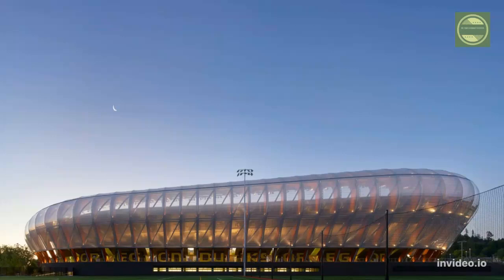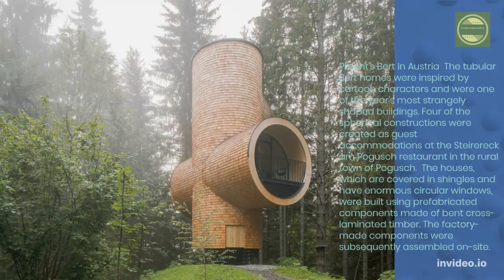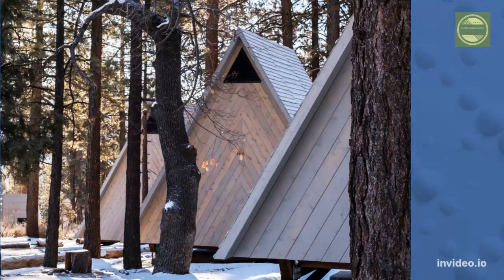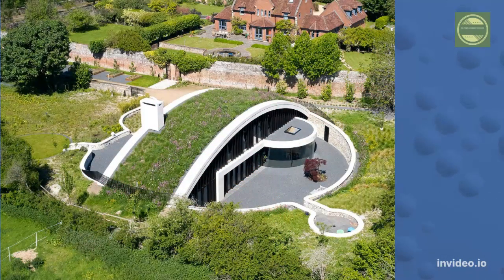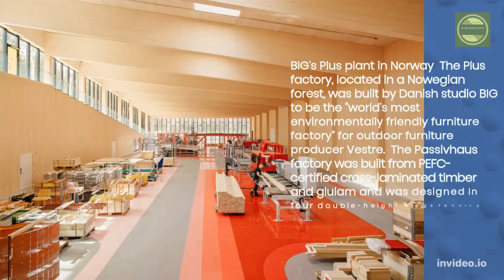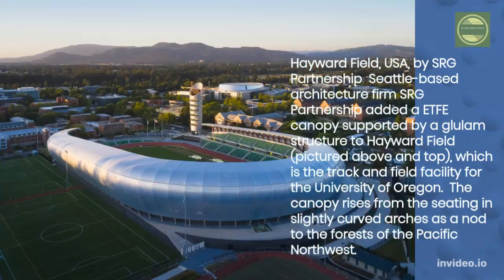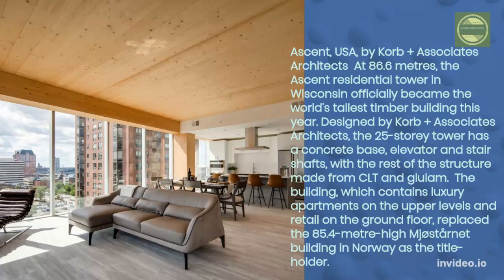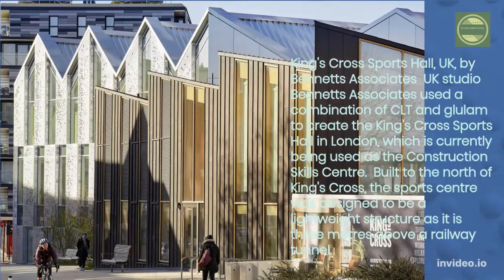2022: The Year of the Top Mass Timber Buildings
In this video, we're looking at the future of mass timber buildings, and how they're going to change the construction industry in 2022!

Mass timber buildings have a lot of potential in the coming years, and we're going to take a look at what makes them so special. Not to mention, we'll be showing you some of the coolest mass timber structures that have been built so far! So, strap in, because this is going to be a wild ride!
Mass-timber building in review 2022